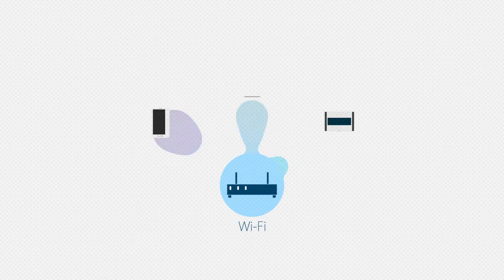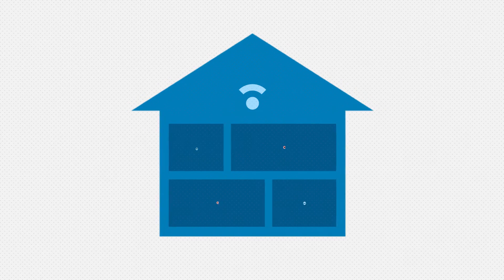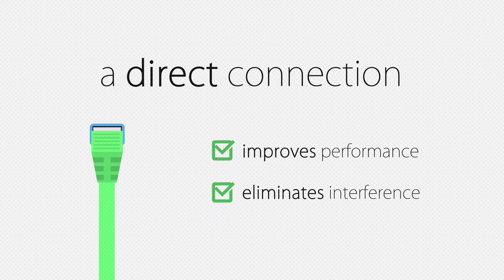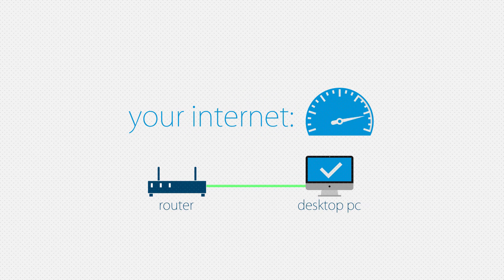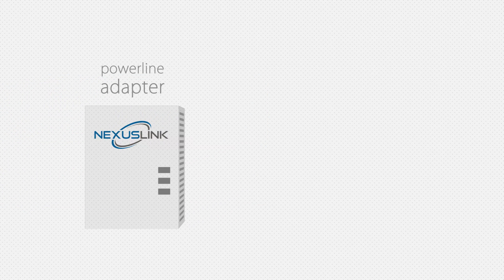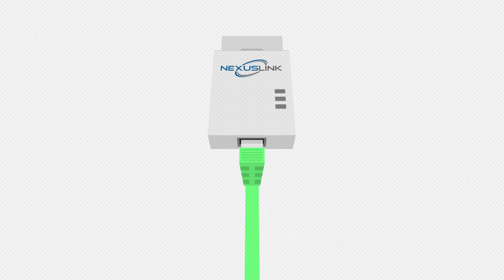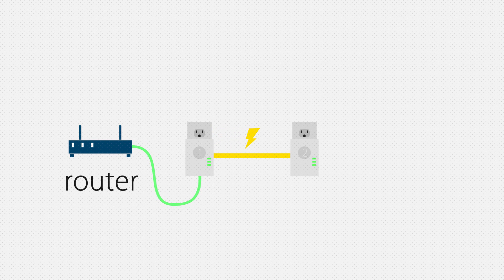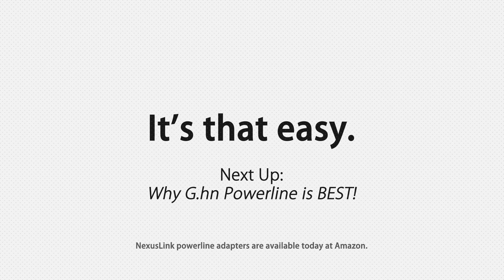How to Improve Internet Speed with Powerline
Have you heard about Powerline technology? See how NexusLink uses brand new G.hn technology to turn your existing electrical wiring into a fast and reliable Internet Network!